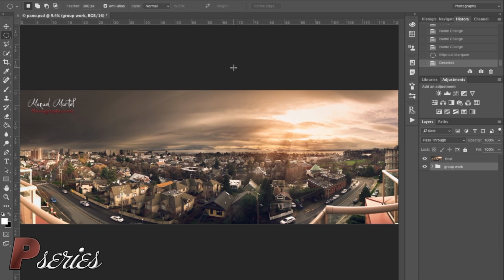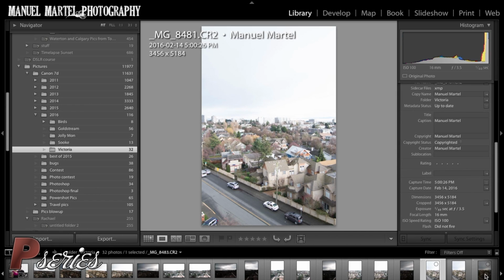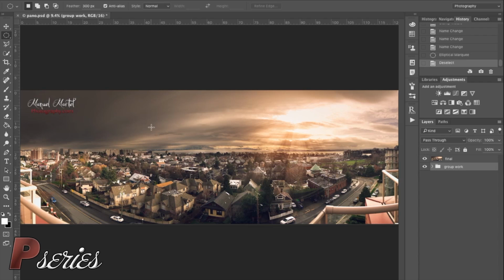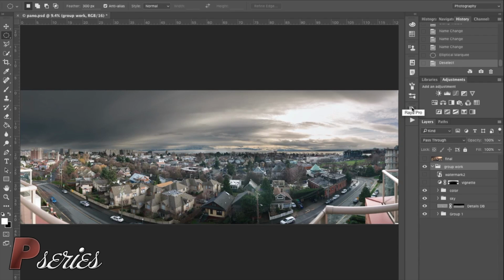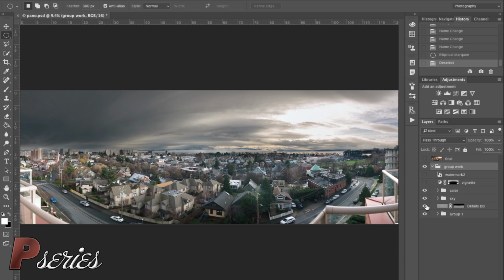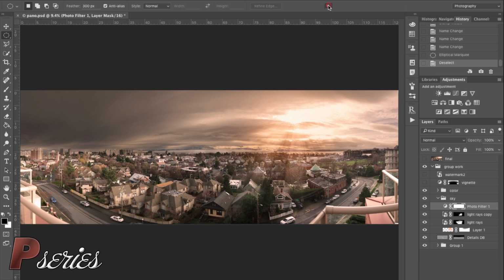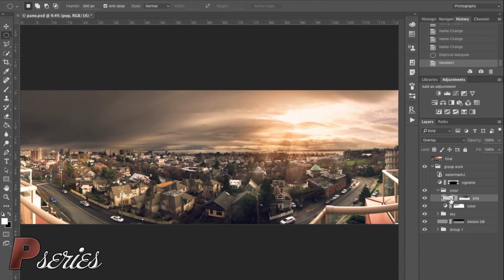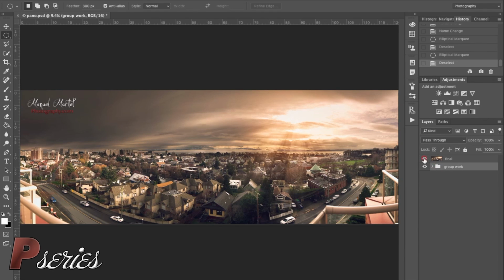Creating a panoramic sunset with Lightroom and Photoshop CC.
Learn a few tips and look at my workflow.  I will quickly explain how I shot and created this panoramic photo.